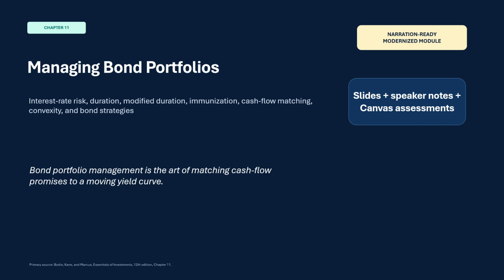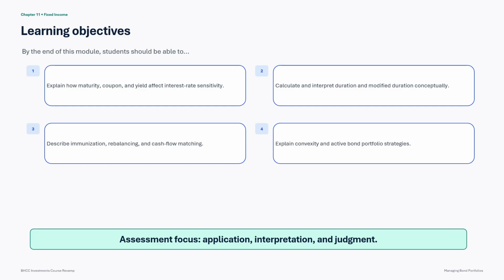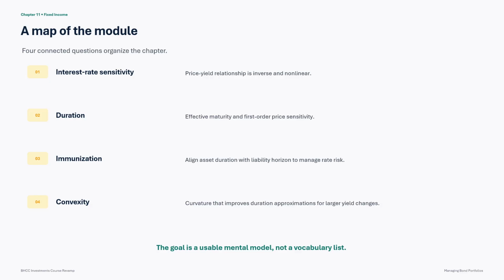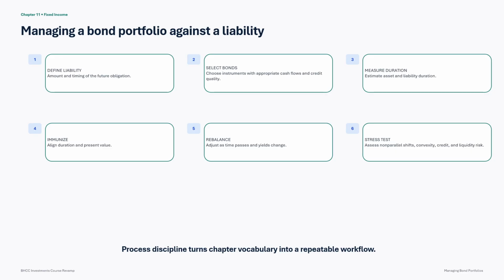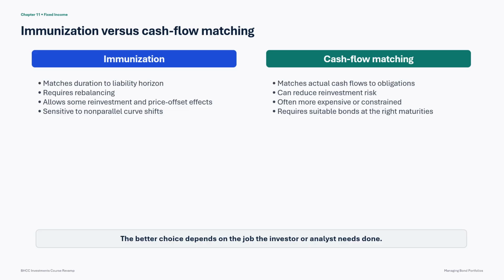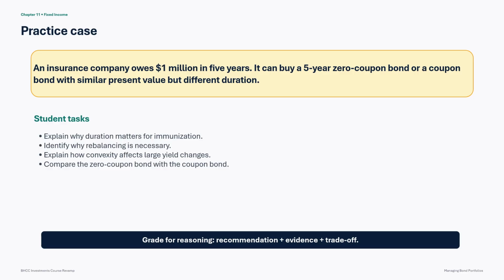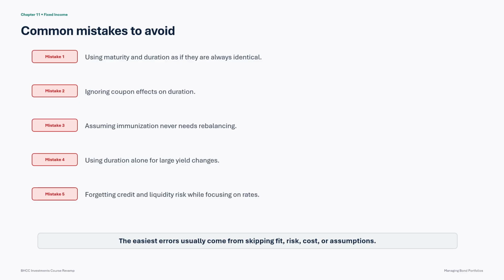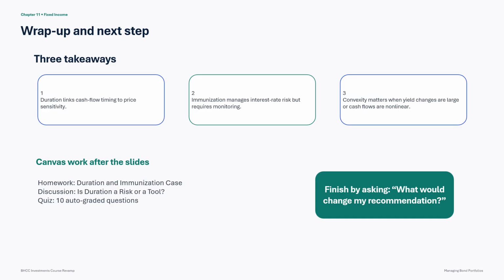Investments - Chapter 11 - Managing Bond Portfolios